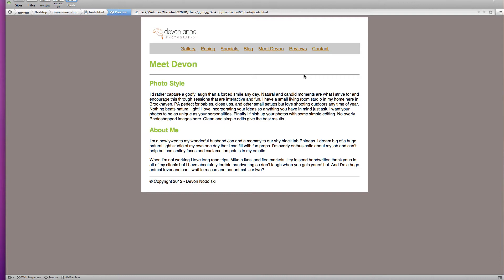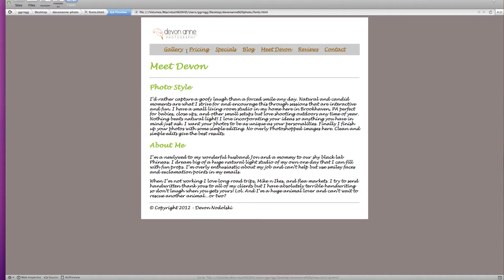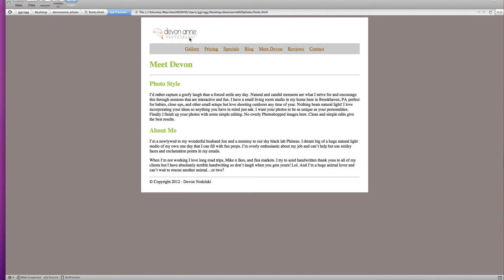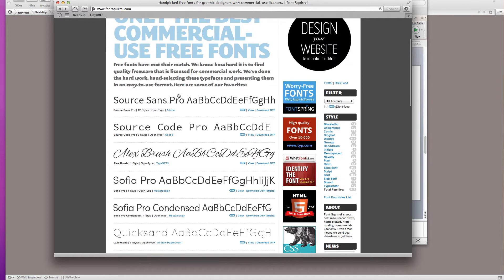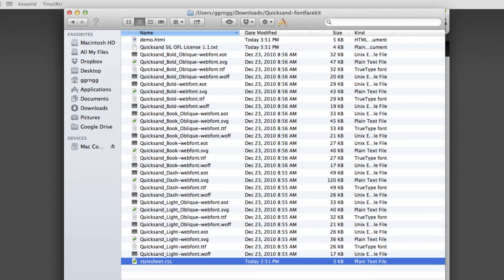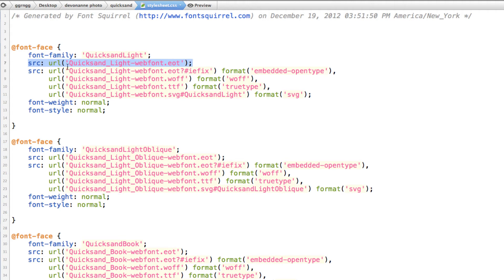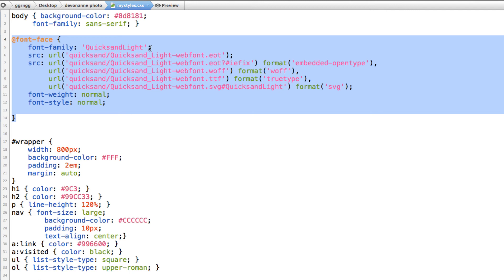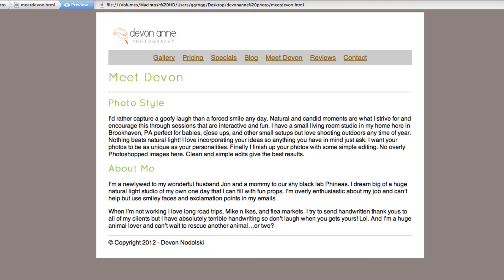HTML and CSS - Embedding Fonts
Demonstrates how to embed fonts using CSS @font-face.  Also shows how to download and use free fonts from SquirrelFonts.com

Table of Contents:

03:09 - Embedding Fonts
03:31 - Browser Requirements
04:07 - IE Problem
04:28 - Where to get Free Fonts
05:03 - Previewing a Font
05:41 - Download @font-face Kit
06:08 - Reviewing the font face kit files
08:51 - Using @font-face
10:46 - Caution!